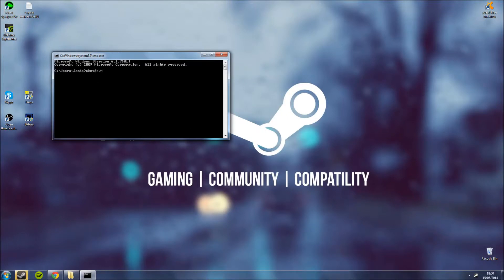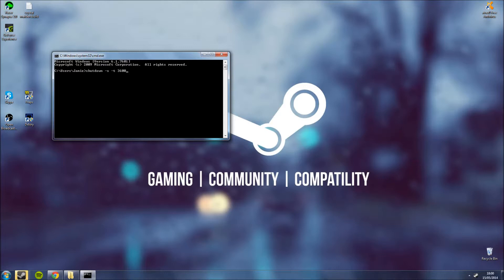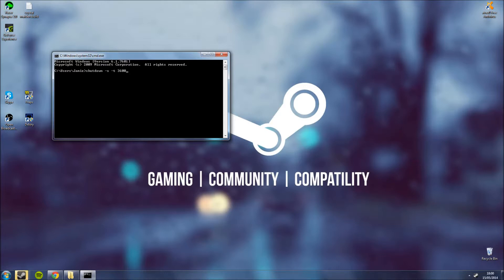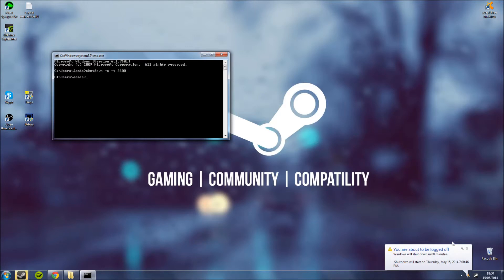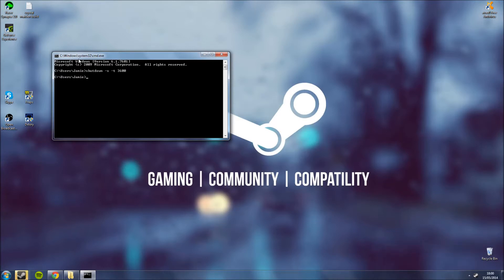CMD Tutorial (Shutdown Timer)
Hello guys,

Today I made this simple and quick tutorial on how to set a shutdown timer for your PC. This is useful for when you want to get into bed and put a film on without worrying about getting up and turning your PC off. Other examples are leaving large files to download or upload while you're at work.